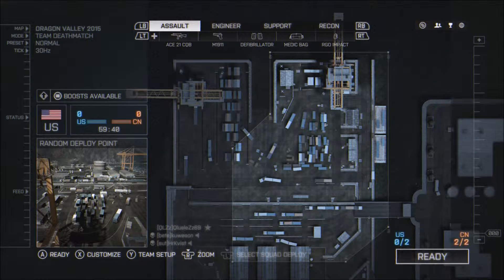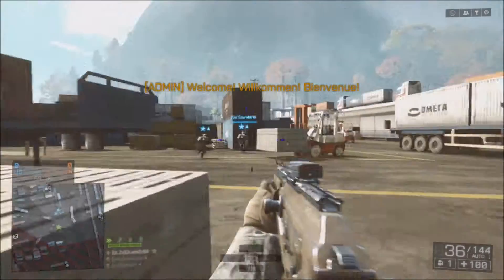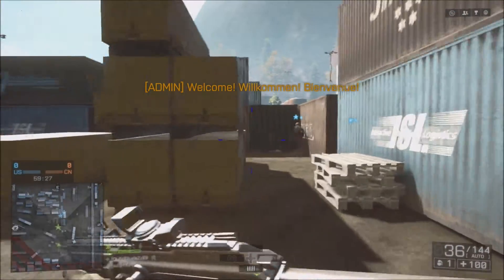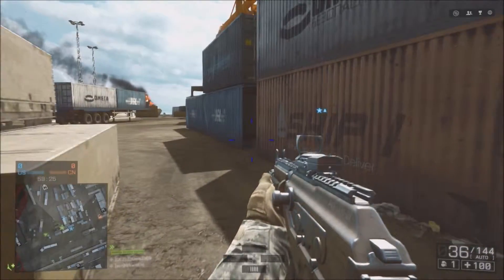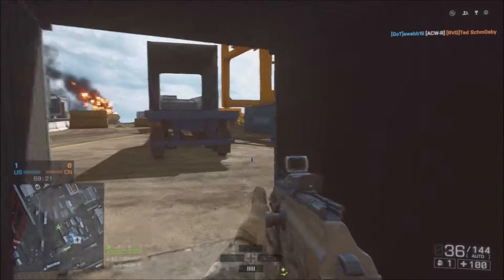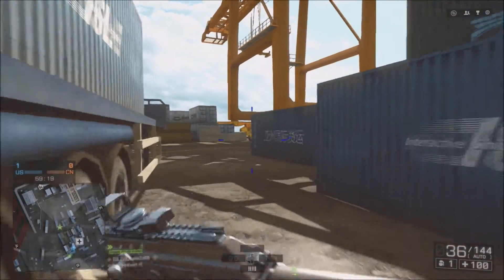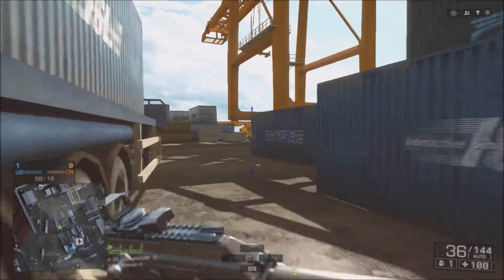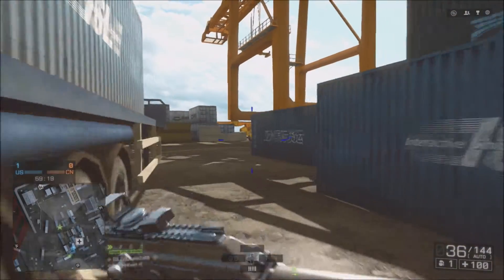Battlefield 4: Live EP: 53 - Back In Noshar Canals